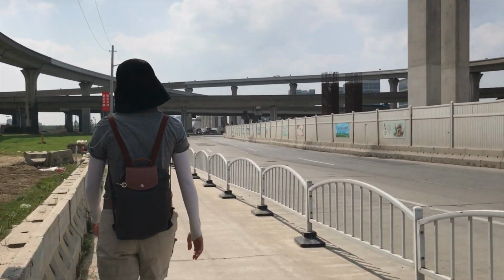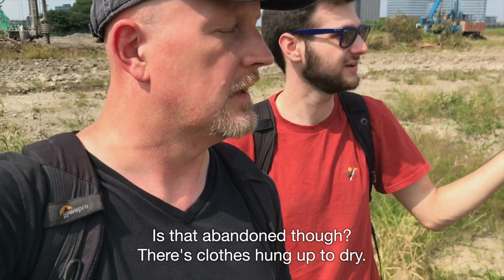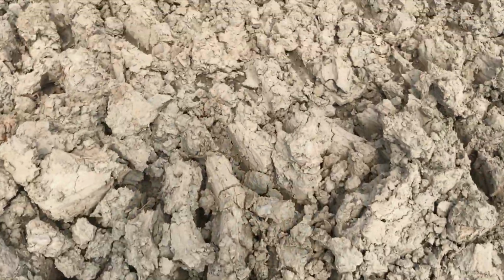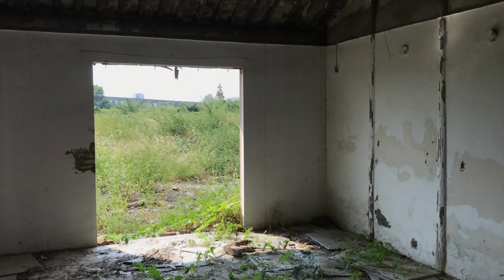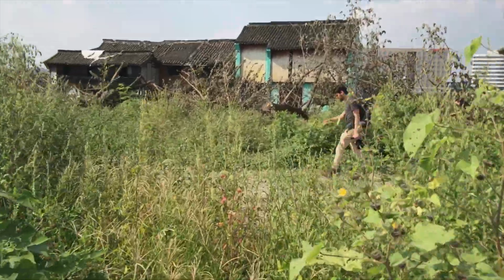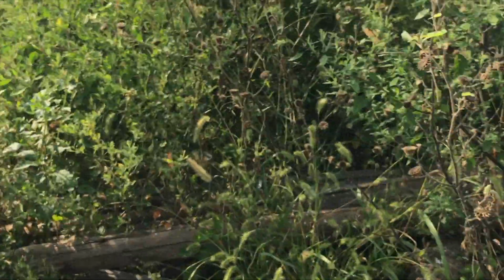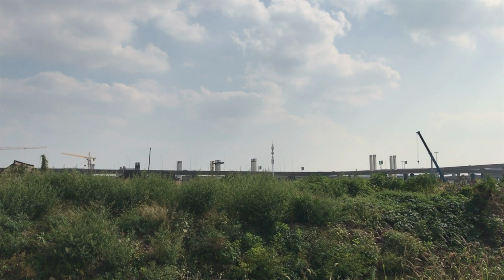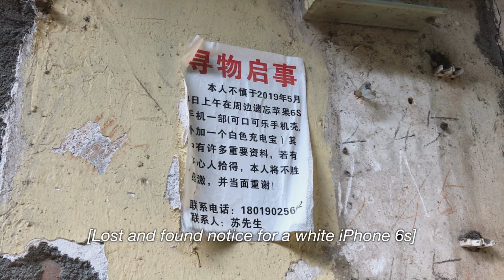Abandoned Ancient Chinese Town | Exploring China Series Part 4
In part four of the China series, we're meeting up with a group of local Chinese explorers on the outskirts of Shanghai. We explore the last ruins of Panlong (蟠龙镇) a town with buildings dating back more than 100 years to the Qing Dynasty era. And the original settlement spans more than one thousand years.

The local crew were super enthusiastic about the town, and showed us several interesting photos of its extensive empty buildings. Wanting to explore something uniquely Chinese, we took their advice and selected Panlong. But what we encountered belied our expectations.

Join me, along with fellow explorers @rantropolis and @theproperpeople, as we go exploring past the present future.

⇢ 0:00 – Introduction
⇢ 2:01 – Entering the Town
⇢ 3:33 – Confusion
⇢ 5:13 – Temple
⇢ 5:52 – Nail House
⇢ 6:32 – House Remnants
⇢ 9:06 – Xiang Hua Bridge
⇢ 11:28 – Buildings
⇢ 15:18 – Security Chasing Us Out
⇢ 16:21 – Outro

⇢ Theme Music – "Past the Present Future"
⇢ All music written, performed, recorded, and engineered by Chris Luckhardt.

E X P L O R E R S

Chris Luckhardt has documented and photographed some of the most iconic and viral images of abandoned places around the world. He was among the first photographers to publish photos in the press from legendary abandoned places like Hashima Island, Nara Dreamland, Michigan Central Station, and Six Flags New Orleans. His body of work has led to collaborations with The White House, Netflix, Ford, GQ China, ABC News, Good Morning America, Scholastic Canada, Yahoo! Japan, and many more. In 2016, the Obama administration invited Chris to photograph a private citizen "haunted" tour of The White House.